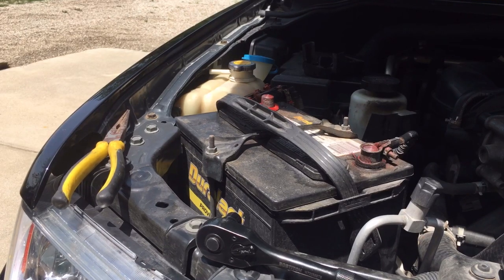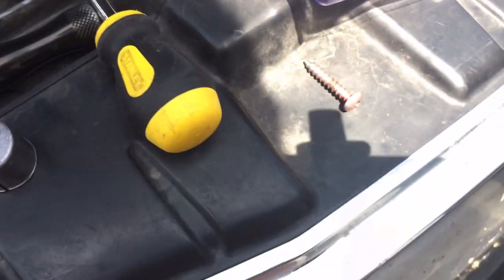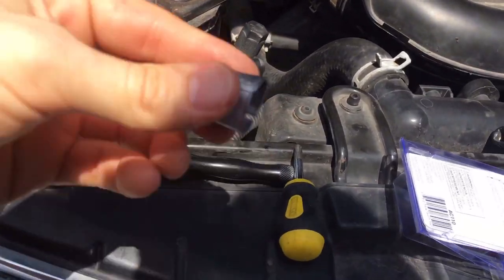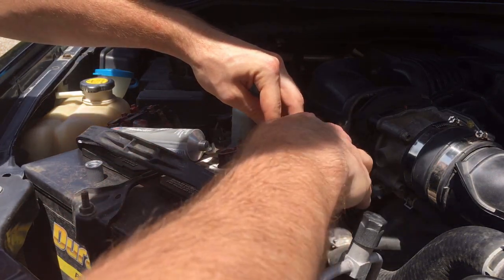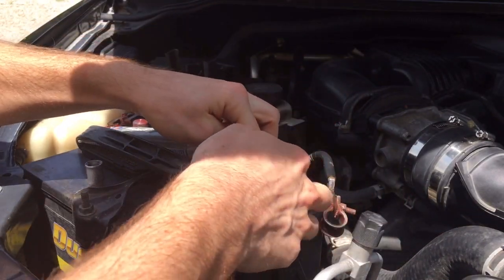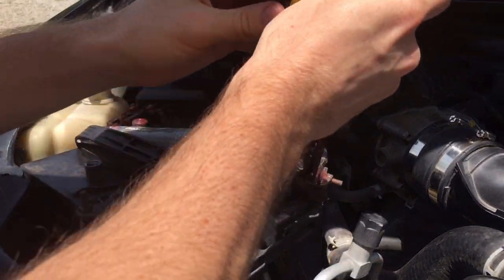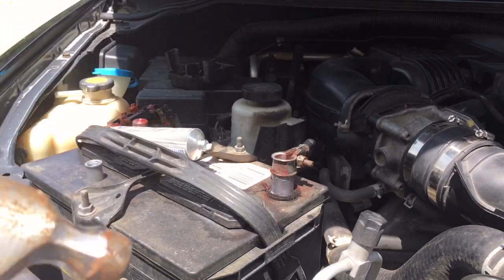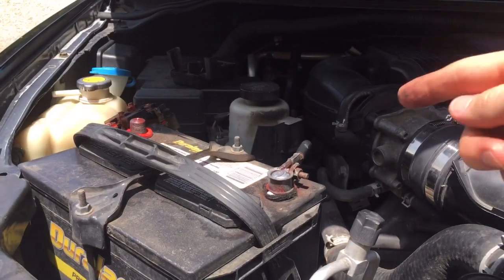How To Fix Loose Battery Terminal Free or Cheap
I hope you guys enjoy this video. If you have any suggestions for future videos, please message them below and I will do my best to help you out.